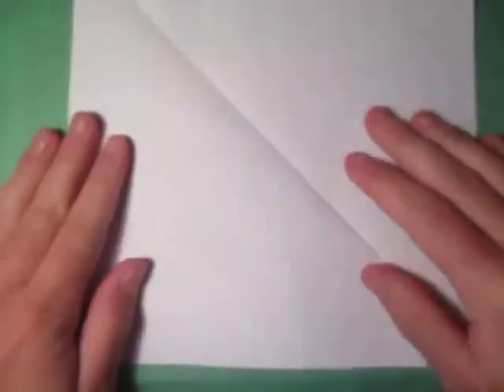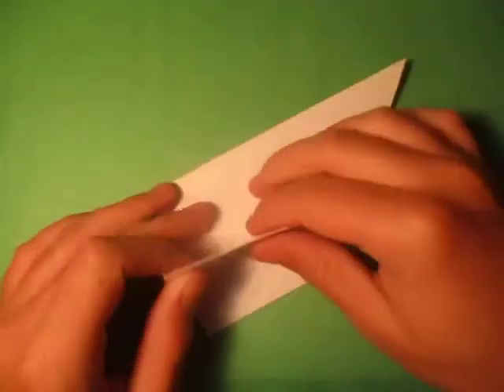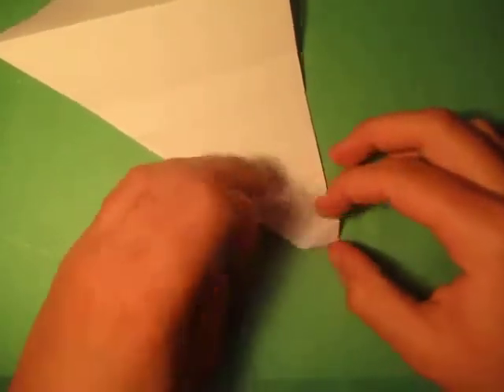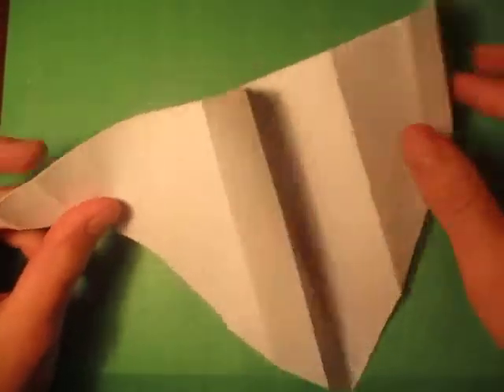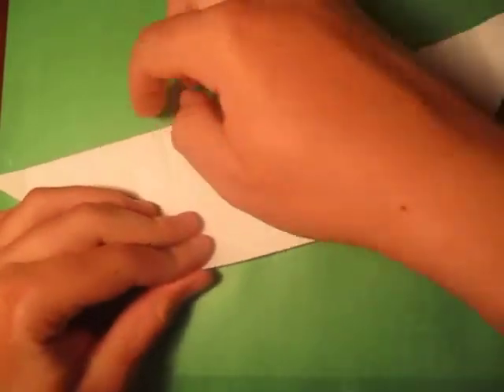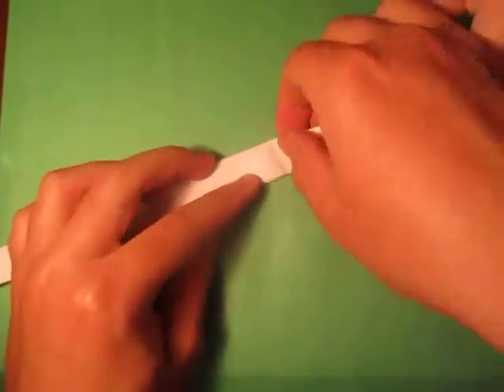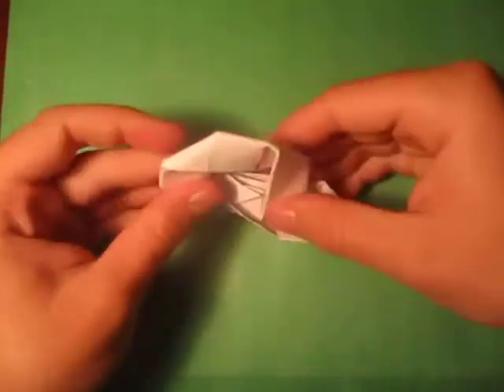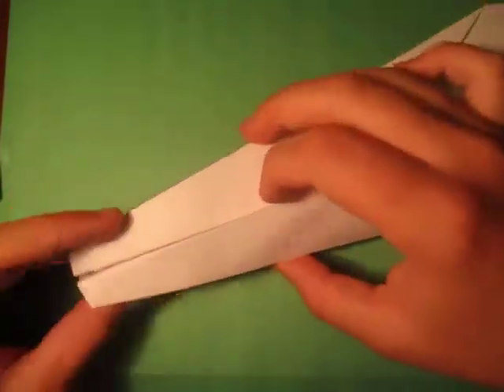Origami Number "6"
How to make an origami number 6.